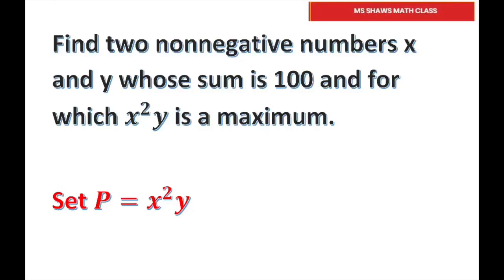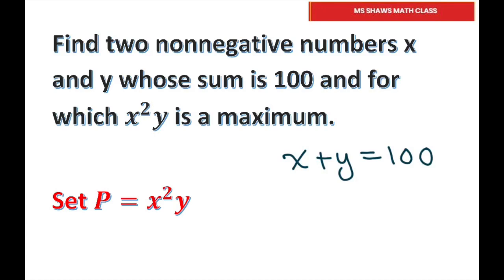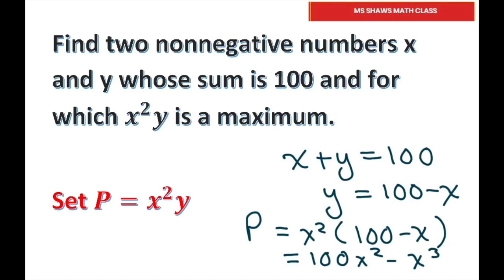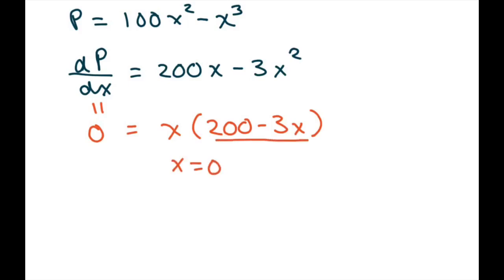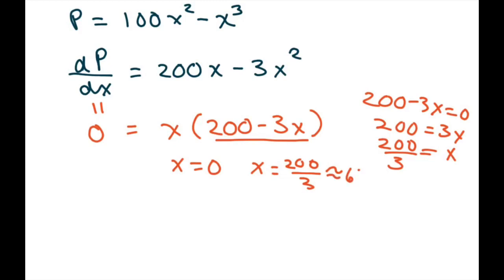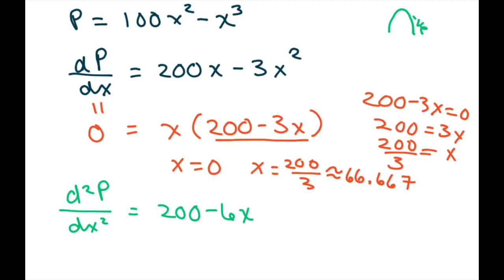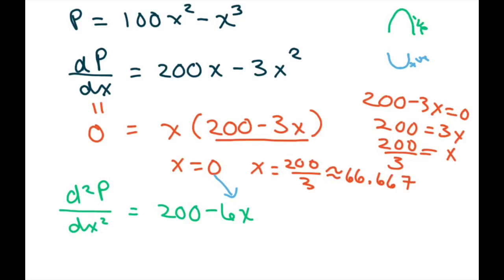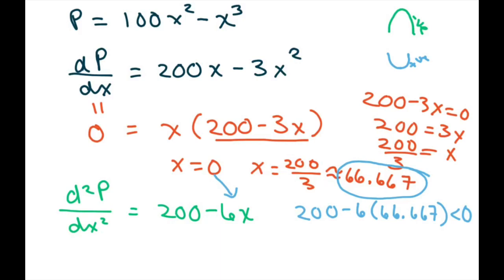Find 2 nonnegative Numbers x and y whose Sum is 100 And x^2y is a Maximum